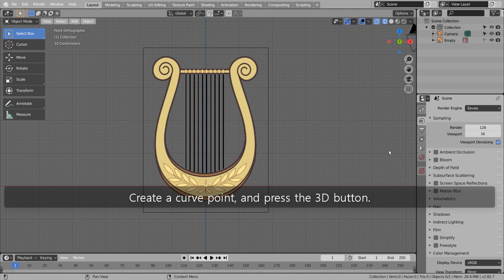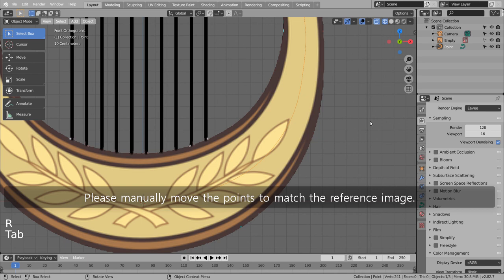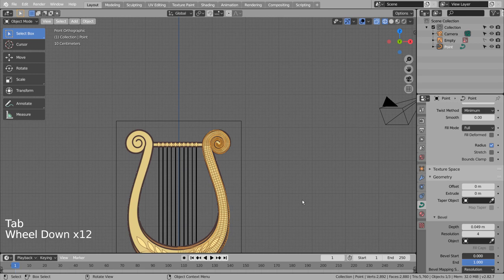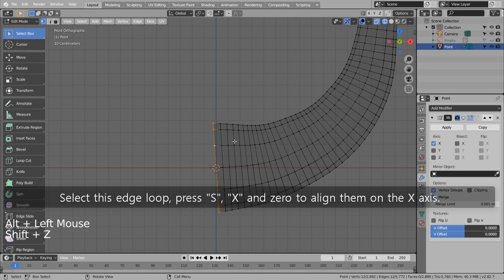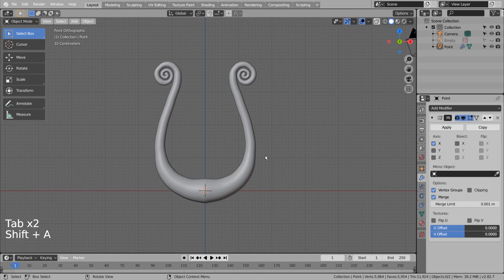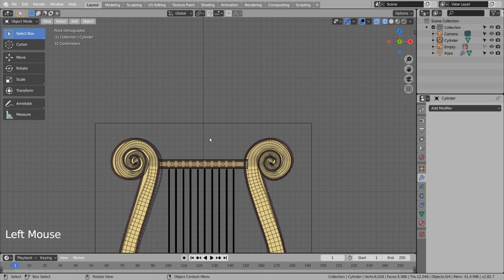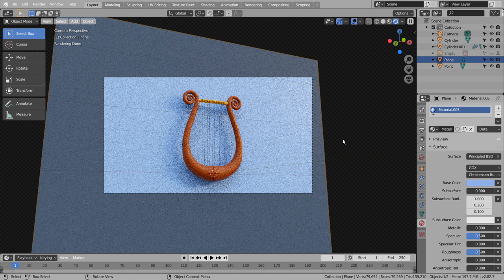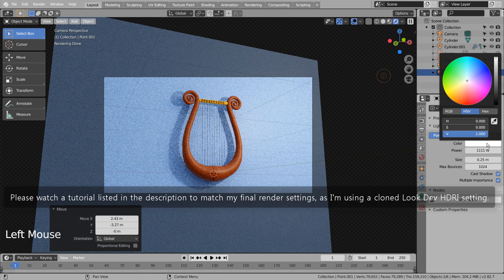Modeling a harp - Blender Tutorial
In this tutorial, we'll learn how to model and render a harp.

The reference image used in this tutorial can be found here.